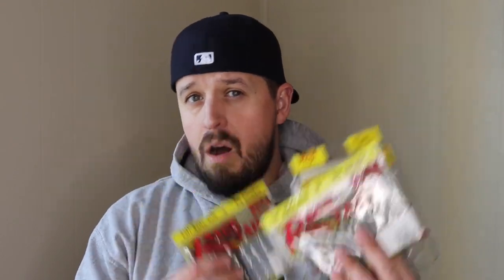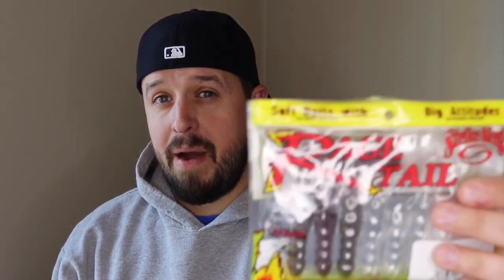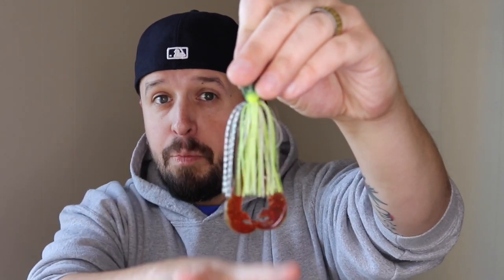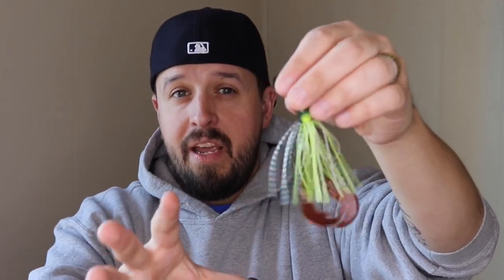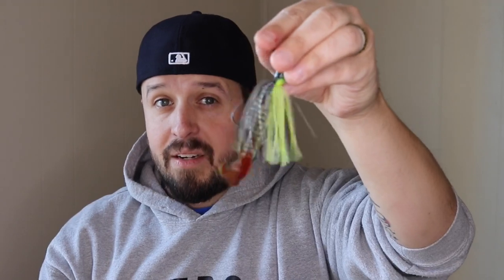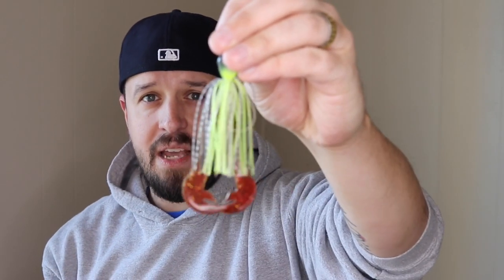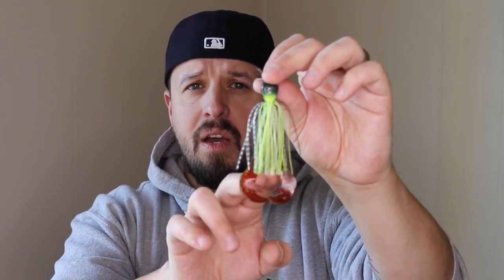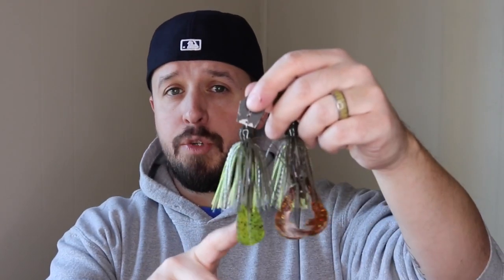Chatterbait Trailers - The 3 Trailers you should use in 2019!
In this video, I will be discussing my 3 favorite chatterbait trailers...as well as my favorite chatterbait.

🔥NEW FISHHOOK TERRY MERCH, TEES AND SWEATSHIRTS!!!🔥
Fishhook Terry Premium T-Shirt:
Fishhook Crest Double Sided T-Shirt:
Fishhook Terry FT Crest Sweatshirt:
Fishhook Terry FT Crest Logo Hoodie:
Fishhook Terry FT Hoodie:
Fishhook Terry Original Tee:
Fishhook Terry Fishing T-Shirt:

Strike King Rage Twin Tail Menace Grub
Strike King Rage Tail Craw
Strike King Rage Swimmer
Z Man Evergreen Chatterbait Jack Hammer

Or find your Jack Hammer Chatterbaits from the Hook Up Tackle

My Camera for photography and vlogging, Canon EOS Rebel SL2 DSLR:

My Mic - Rode VideoMic Pro+ Compact Directional On-Camera Shotgun Condenser Microphone:

My Vlogging Lens - Canon EF-S 24mm f/2.8 STM Lens:

My Favorite Lens for Fishing Lure Photography, Canon EF 100mm f/2.8L Macro:

My Best All Around Lens, Canon EF 50mm f/1.8:

The Tripod for my Canon SL2 - MACTREM Tripod DSLR SLR Tripod, 62.5”:

Shopping through these Amazon links helps support me and this channel. I encourage everyone to use these links for any of your next Amazon purchases. Thank you!